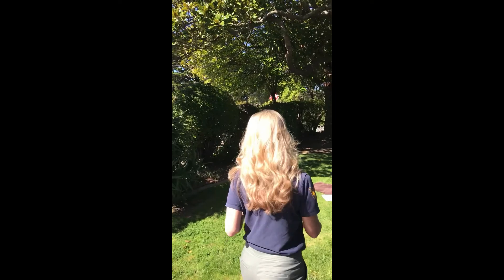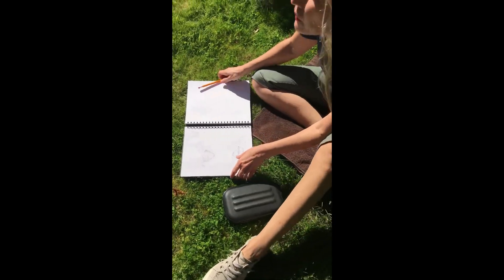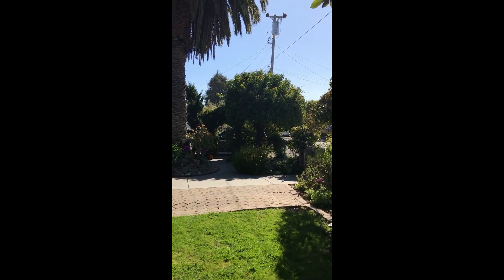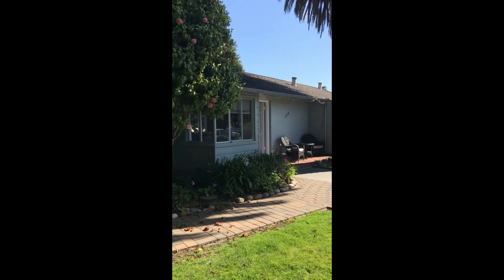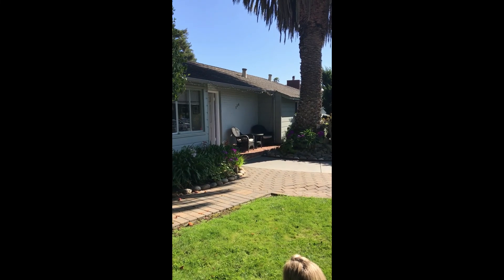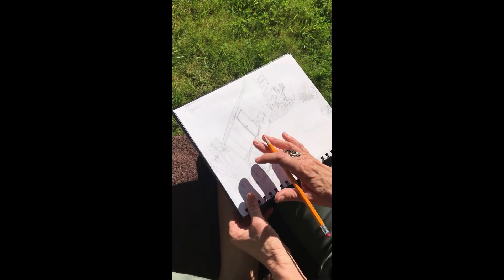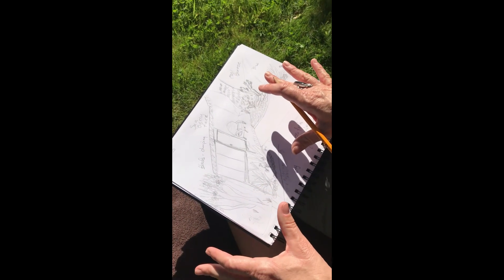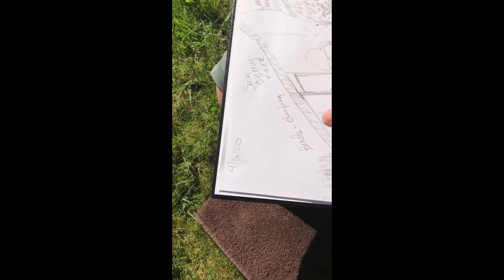Journal in Place: Using Our Senses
In the third installment of "Journal in Place," a nature journaling project from the Elkhorn Slough Reserve, the Reserve's Education staff will help you use your senses and create a "sensory map" of your backyard!